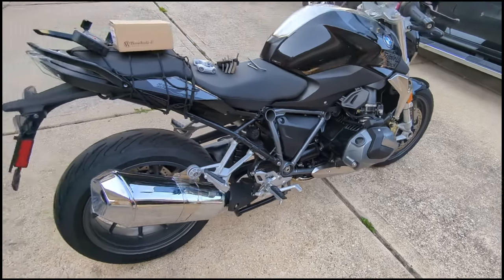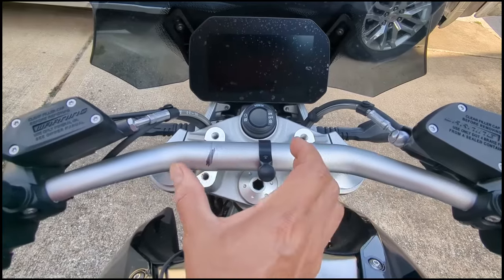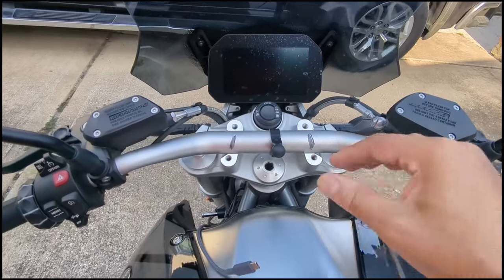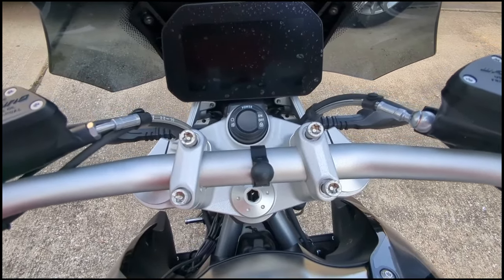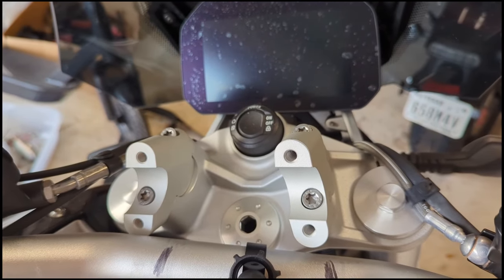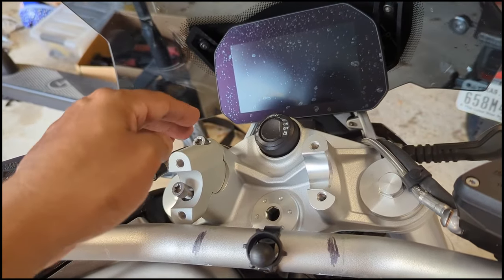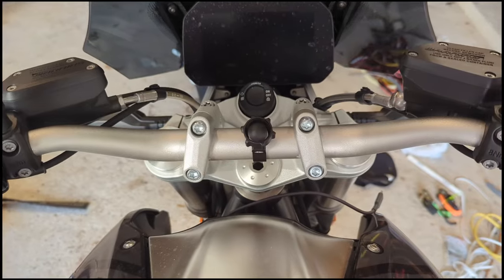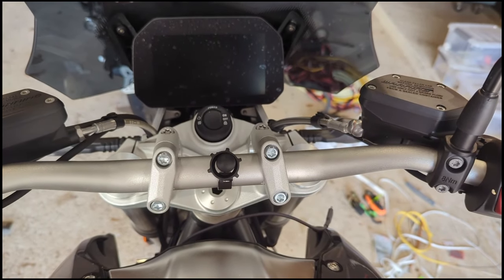Wunderlich Ergo Plus Bar Risers install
How to easily install Bar Risers on your motorcycle.

Part # 31000301